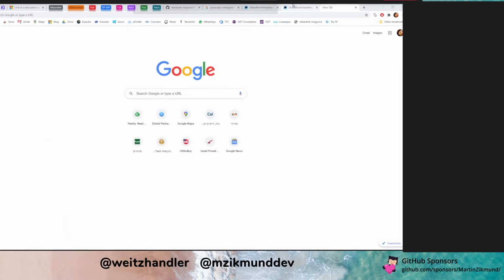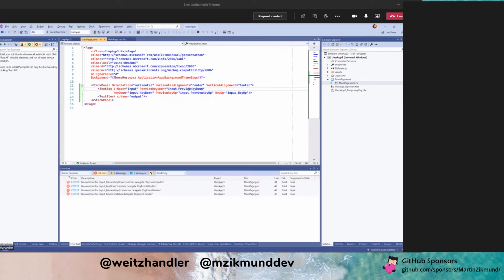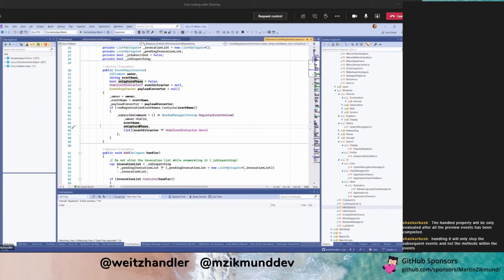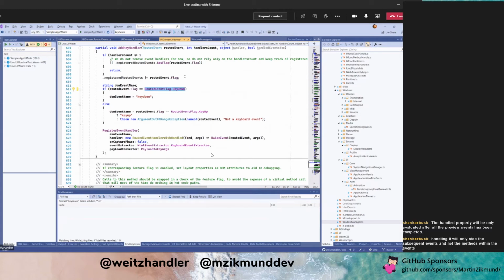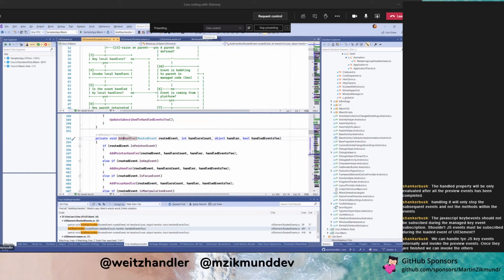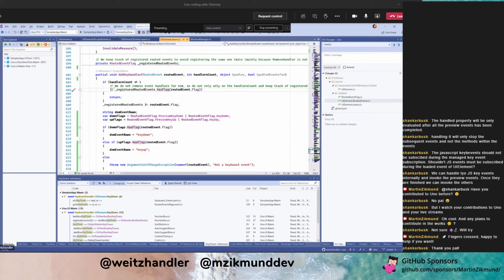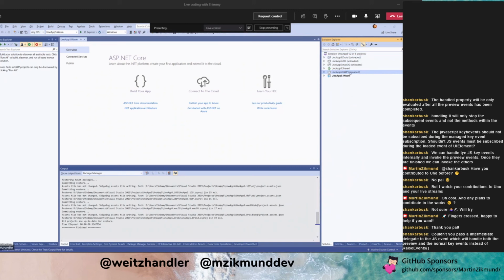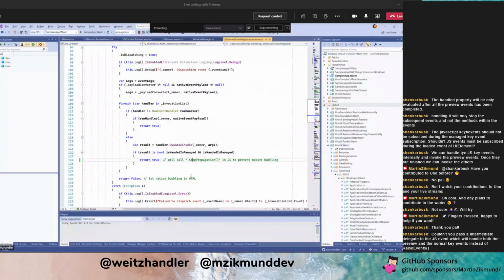Uno Platform Hacktoberfest Meetup feat. Shimmy Weitzhandler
In this Uno Platform Hacktoberfest meetup I invited Shimmy Weitzhandler to start implementing the PreviewKeyDown and PreviewKeyUp events in WebAssembly!